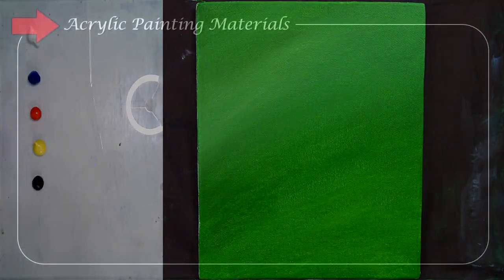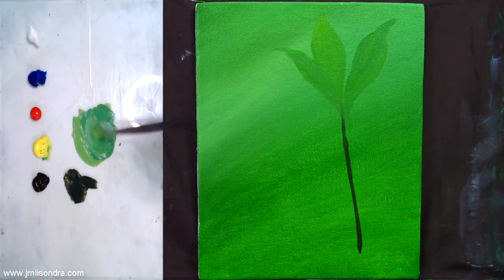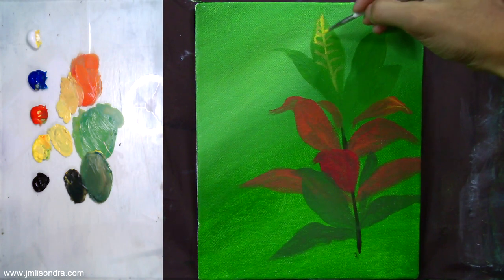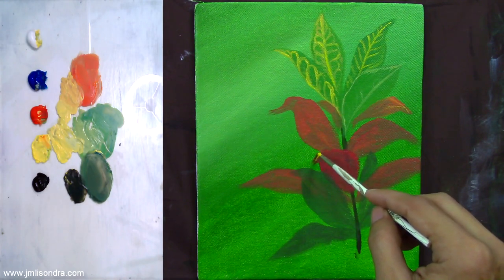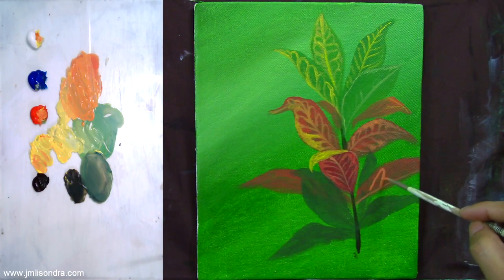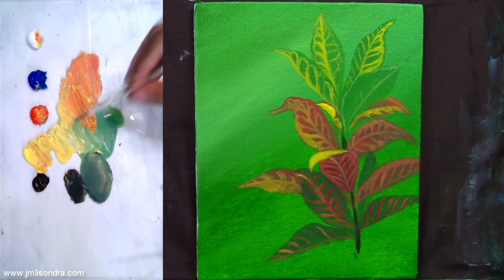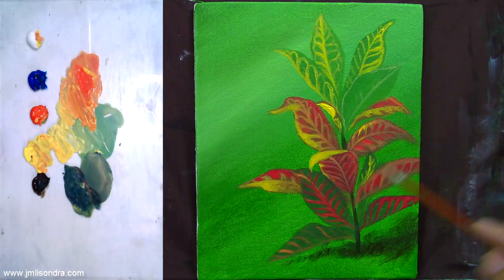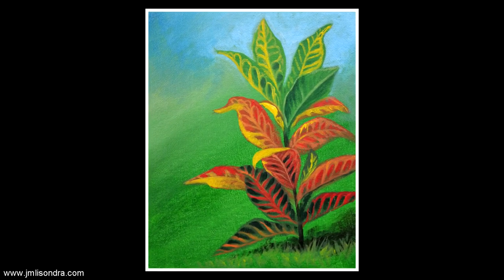Acrylic Painting Tutorial on How to Paint Realistic Croton Plant Easy and Basic by JMLisondra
Painting tutorial for beginners. In this tutorial you will learn on how to paint realistic croton plant with colorful leaves in easy and basic step by step painting tutorial.